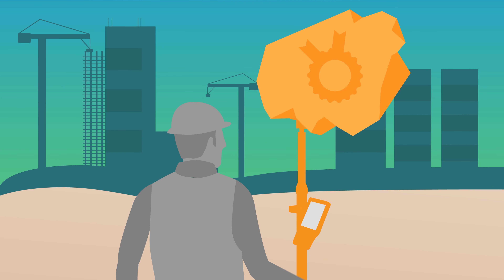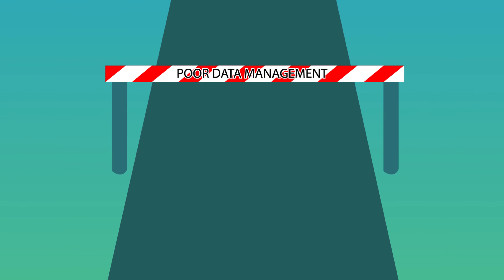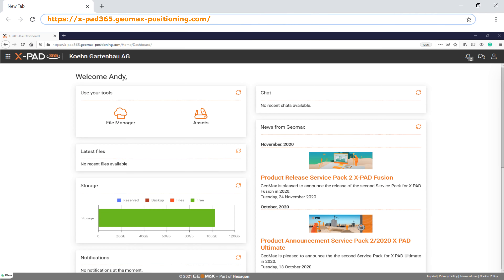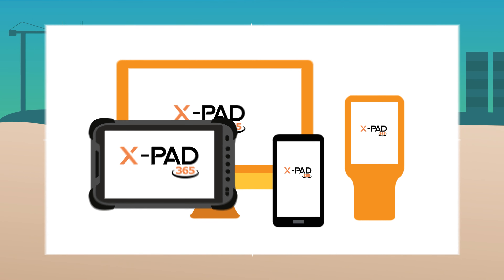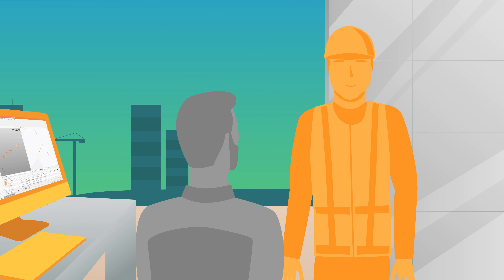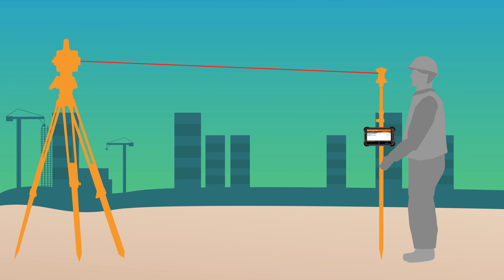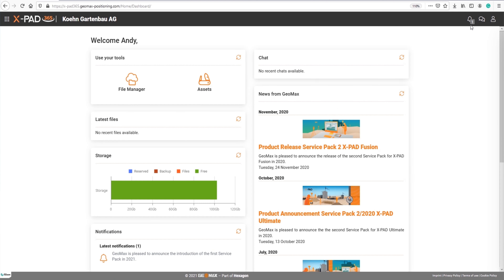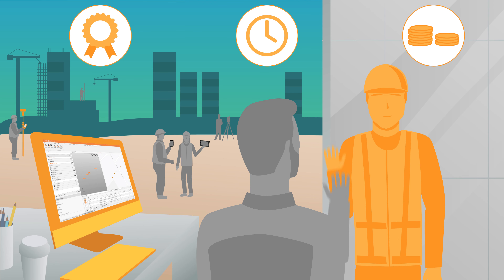X-PAD 365 explained: GeoMax's Cloud Platform for Ultimate Construction Data Management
Tired of struggling with inefficient data management and collaboration in your surveying or construction projects? In this video you will see the transformative power of X-PAD 365, GeoMax's all-in-one cloud platform. Manage and share your critical data in real-time, no matter where you are.

Pro’s of X-PAD 365
1. 24/7 Data Accessibility: Retrieve and store any project data instantly in the cloud.
2. Team Collaboration: X-PAD 365's X-CHAT instant messaging ensures seamless communication between field and office teams, without leaving the platform.
4. Backup Assurance: Never lose valuable data again with our automatic backup features.
5. Multi-device Support: Access X-PAD 365 from your PC, tablet, or any device connected to the Internet.

Highlights in this video :
Compatibility with X-PAD Ultimate and X-PAD Office Fusion
Real-time updates on GeoMax equipment and firmware
Training material and important notifications to optimize your workflows